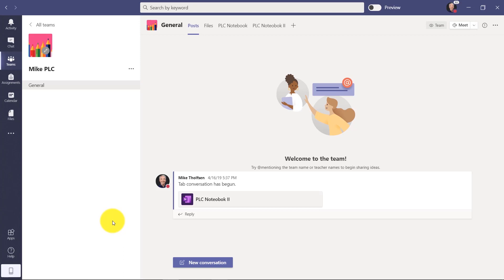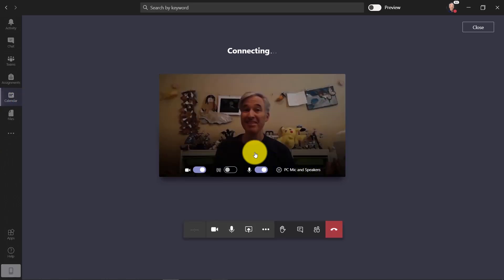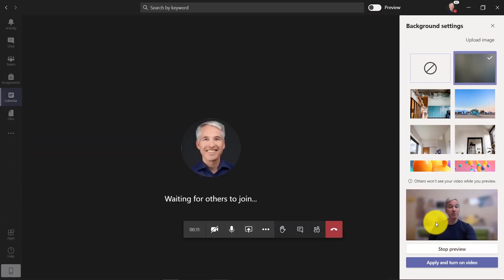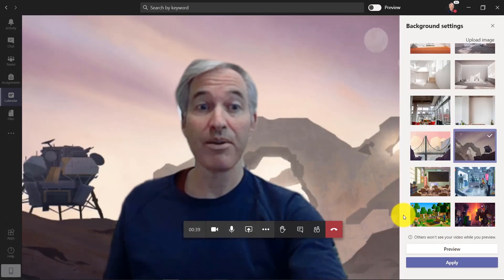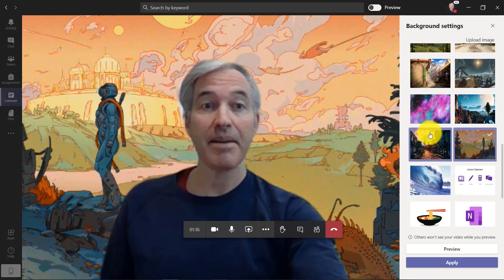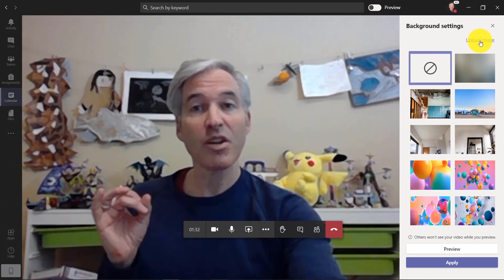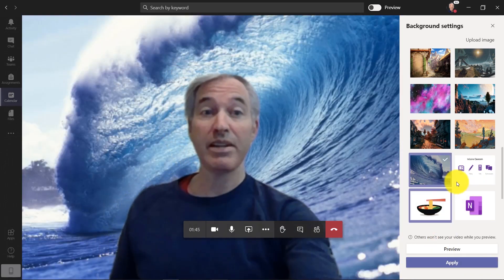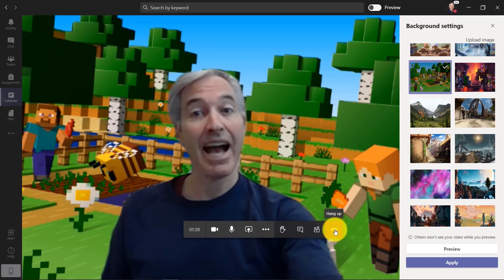How to choose custom backgrounds in Microsoft Teams!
Custom backgrounds allows you to replace your background in Teams meetings. This feature builds upon background blur, which uses artificial intelligence (AI) to blur the environment behind you. In the future, we will also include the ability to upload your own custom images. There are fun bonus images for all education accounts in Office 365!